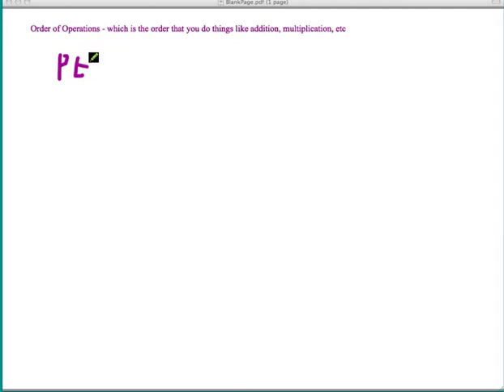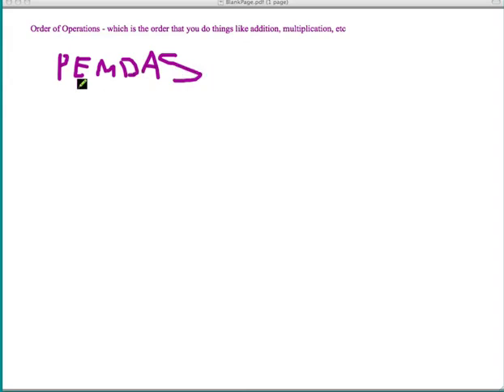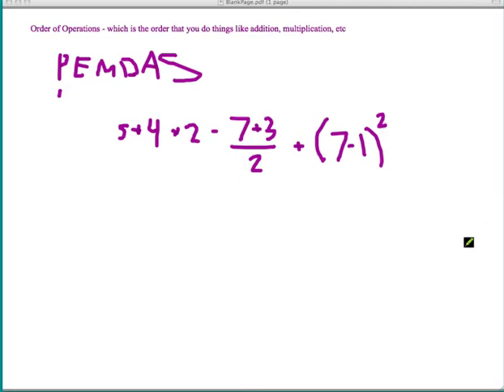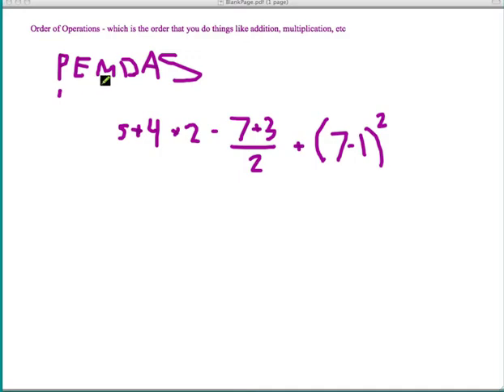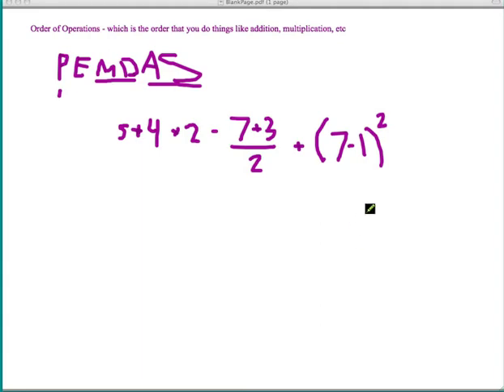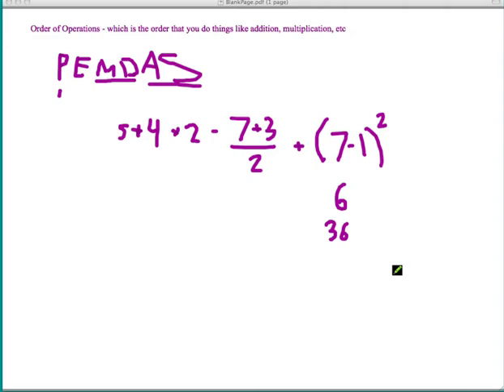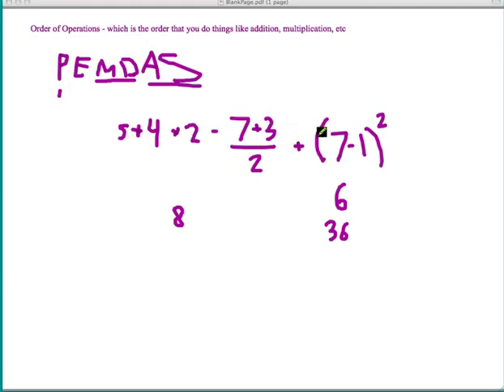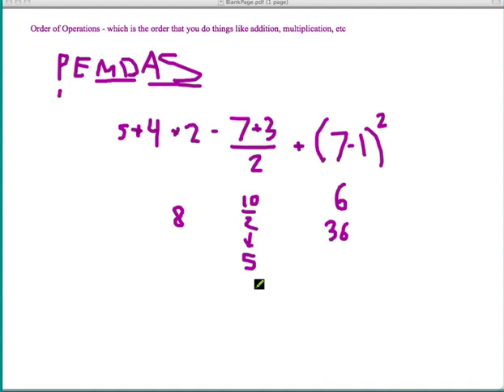GRE Math - Order of Operations - GRE Prep Online Class - Manhattan Elite Prep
In this video, Manhattan Elite Prep GRE Class  covers the GRE Math - Arithmetic: Order of Operations concept.